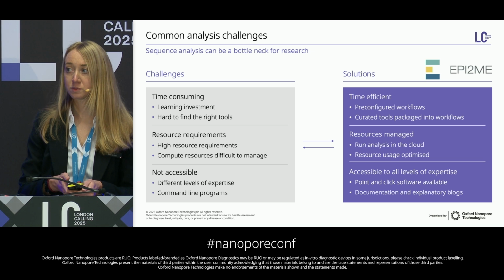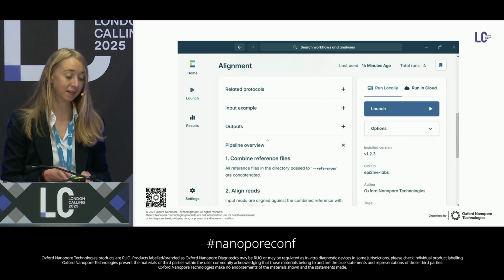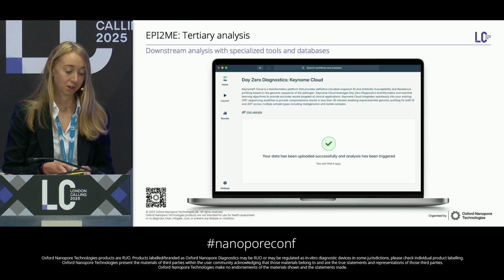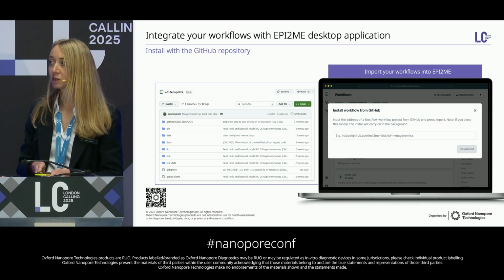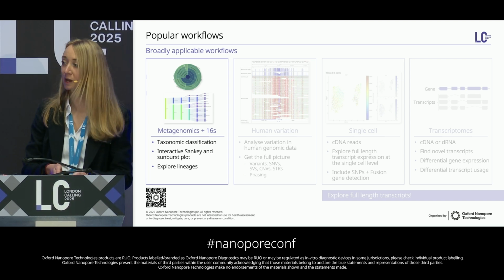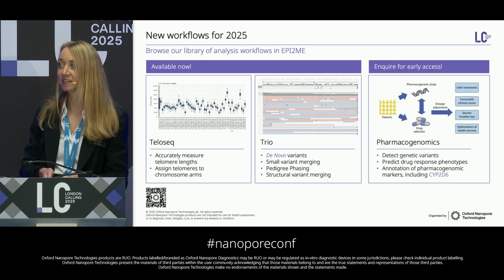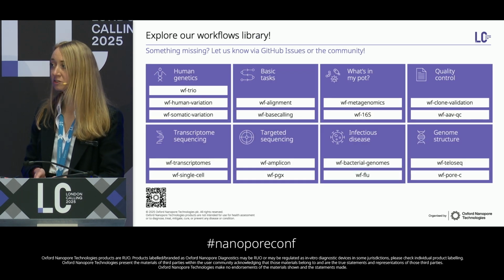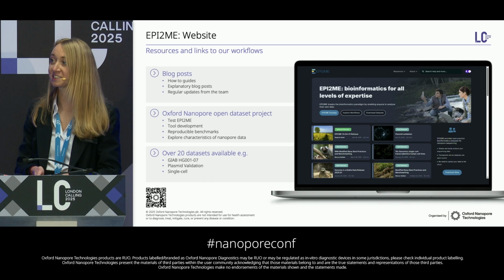Exploring EPI2ME: streamlining life science workflows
Biography

Sarah Griffiths is a Bioinformatics Workflow Developer in the EPI2ME team, where Sarah focuses on building and improving sequence analysis pipelines. They mainly work on Nextflow workflows, such as wf-clone-validation, wf-trio, wf-transcriptomes, and wf-pore-c. Beyond workflow development, Sarah also contributes to enhancing datasets, refining documentation, and fostering clear communication between the team and the wider user community.

Abstract

EPI2ME provides best-practice bioinformatics analyses for nanopore sequencing. In this session we will show you how you can simply analyse your sequencing data using EPI2ME desktop, either locally on your desktop or in the cloud. We will also explain how we develop our Nextflow analysis pipelines and take a closer look at some of our most popular workflows. Finally, we will share our latest exciting updates and what you can expect from the team over the next year.